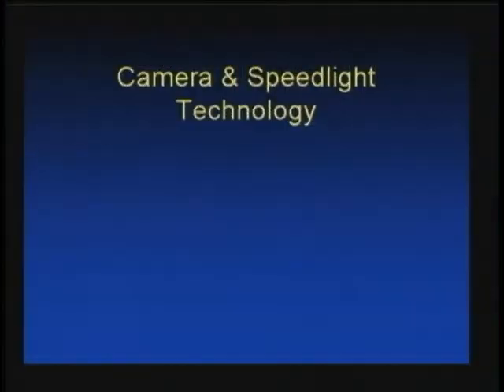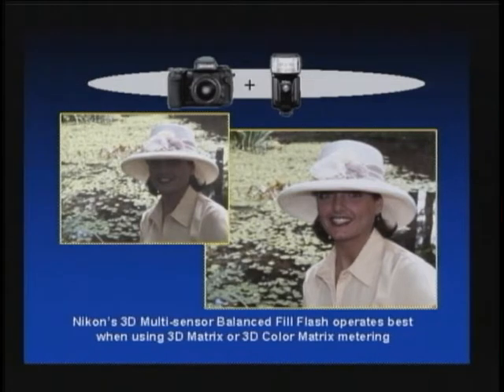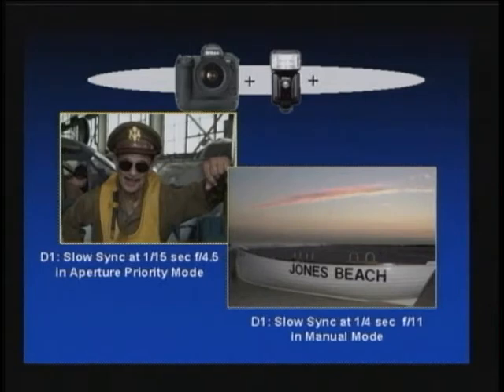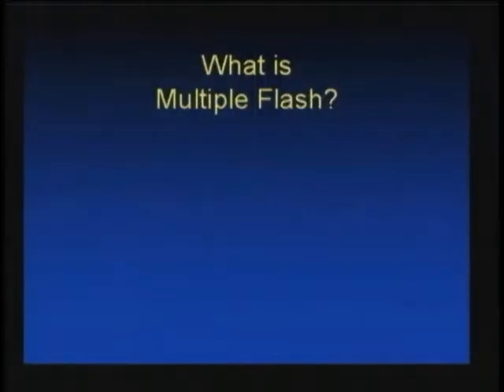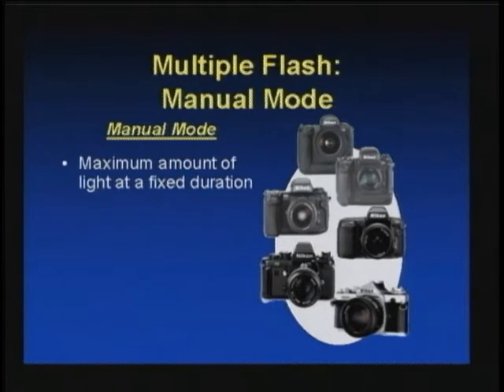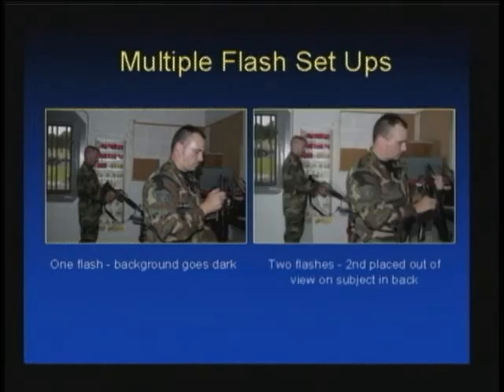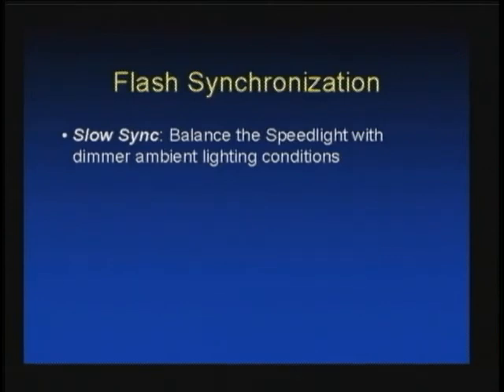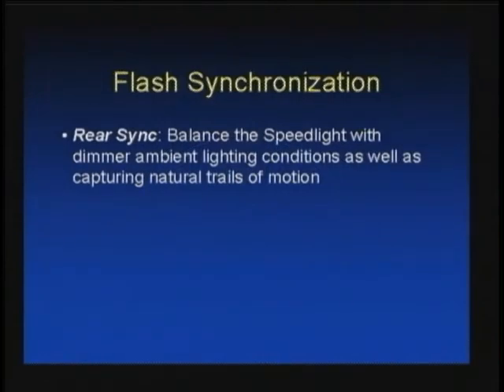NIKONS FLASH PHOTOGRAPHY - CREATIVE LIGHTING MADE EASY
Department of Defense - Description: INFORMATION COVERING SPEEDLIGHT TECHNOLOGY, TTL MULTI-SENSOR, MONITOR PREFLASH, SUBJECT DISTANCE INFORMATION, FLASH SYNC, BRACKETING, COMPENSATION, FLASH MODES AND MULTI-FLASH SETUPS. - 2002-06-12 - PIN 614235